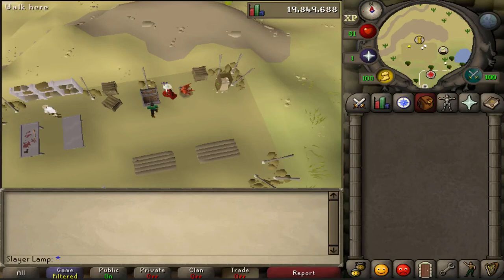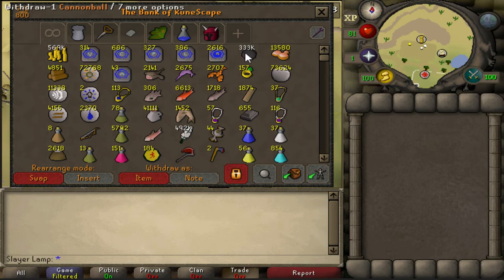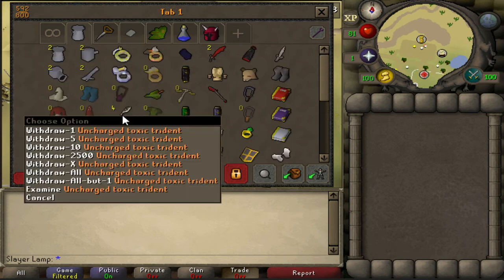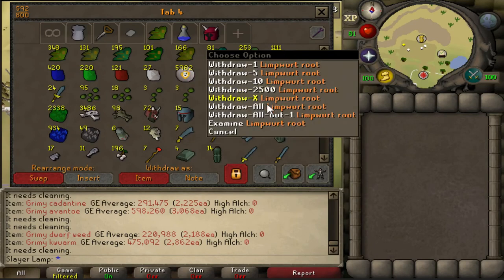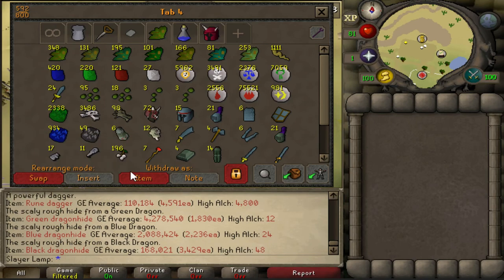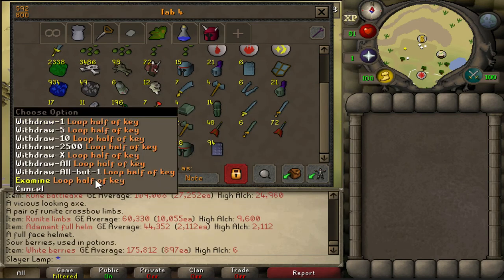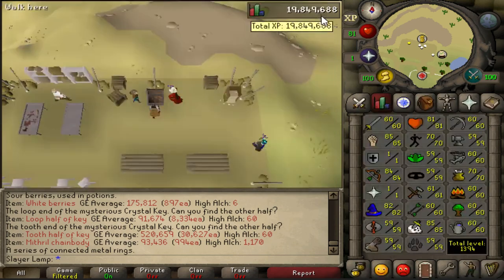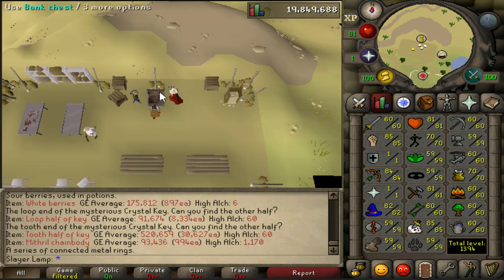Loot from 1-85 Slayer @ 1 Prayer & Defence